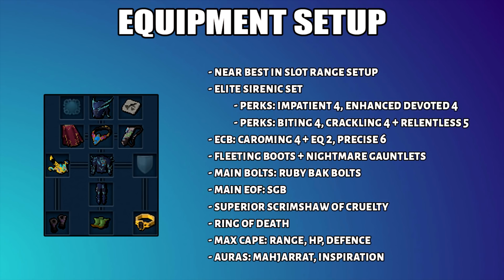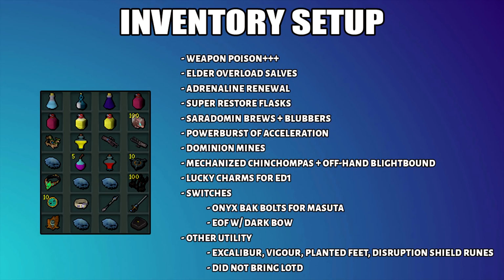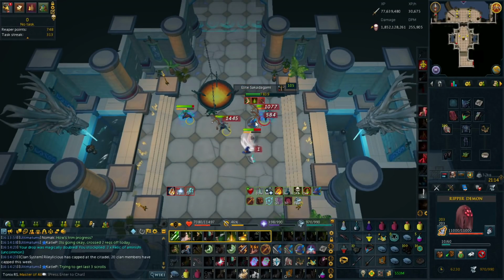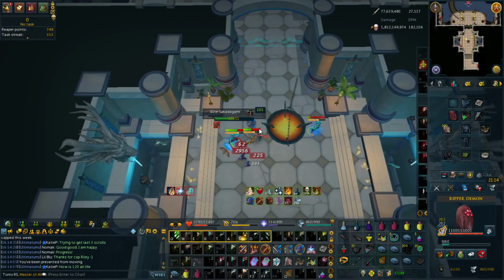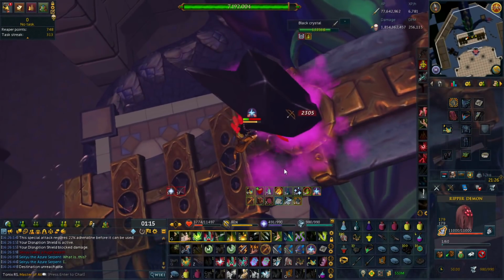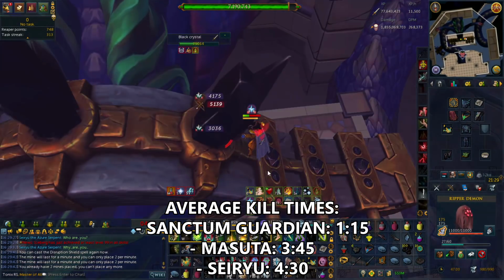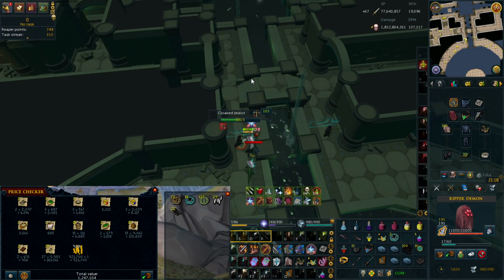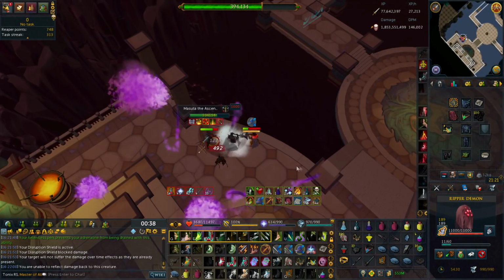Loot from LOTS of ED1 Kills | 40M+ GP/H? [Runescape 3]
This is my loot from several ED1 kills. You have no idea how profitable it is!